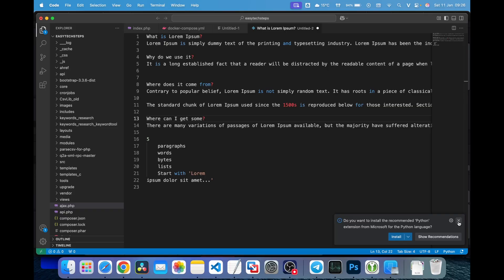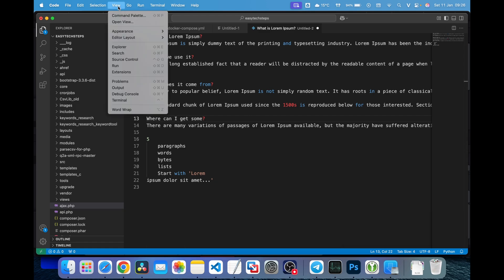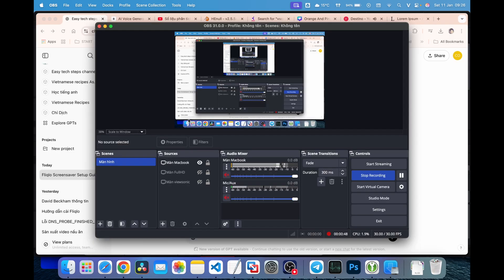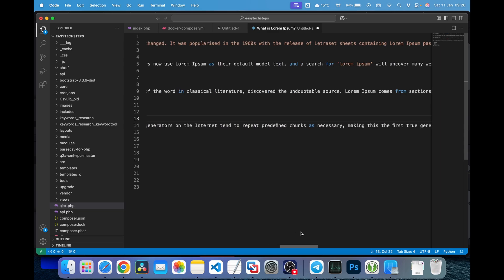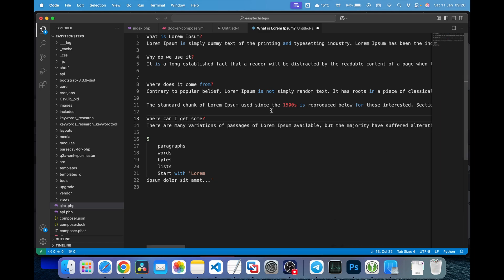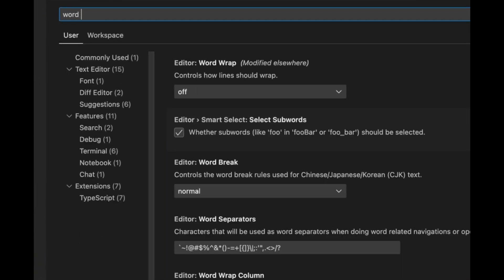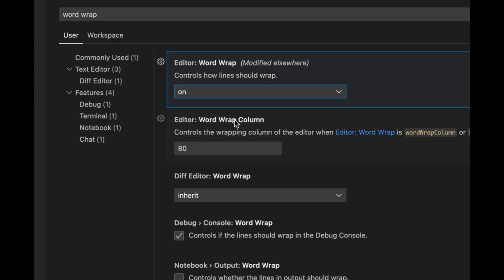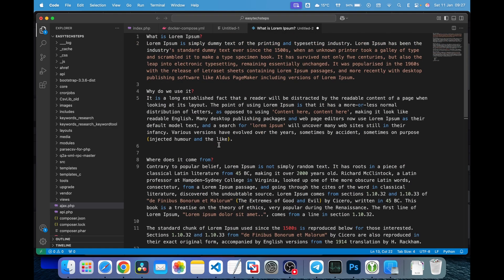How to Permanently Enable Word Wrap in Visual Studio Code | Easy Tech Tips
How to enable Word Wrap in VSCode and make it stay active even after closing the program. This step-by-step guide shows you how to configure the Visual Studio Code Word Wrap setting permanently using User Settings. Say goodbye to re-enabling Word Wrap every time with this simple tweak to the persistent Word Wrap setting in VSCode. Perfect for improving readability and workflow efficiency!

In this video:

 • Word Wrap Issue: Word Wrap setting in Visual Studio Code doesn't persist after closing and reopening the application.
 • How to Enable Permanently: Open User Settings, search for "Word Wrap", and enable "Editor: Word Wrap" to "on".
 • Keyboard Shortcut: Use Ctrl + , on Windows/Linux or Cmd + , on Mac to open the Settings interface.
 • Word Wrap Functionality: Enables wrapping of long lines in VSCode, improving readability and workflow.
 • Benefits of Enabling Word Wrap: Improved readability, streamlined workflow, and consistent formatting.
 • Persistent Setting: Once enabled, Word Wrap remains active for all files in VSCode even after closing and reopening.